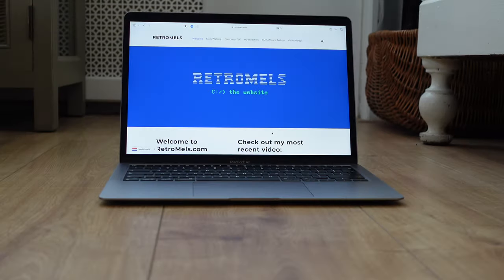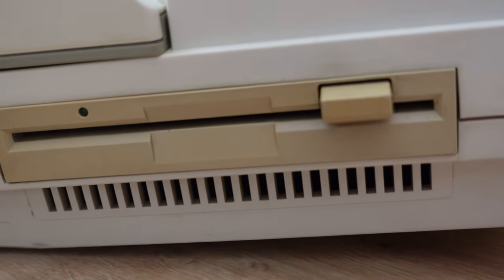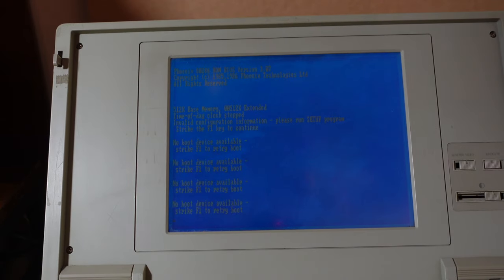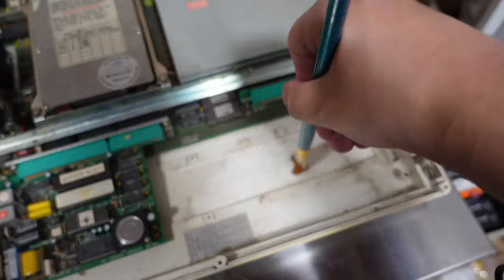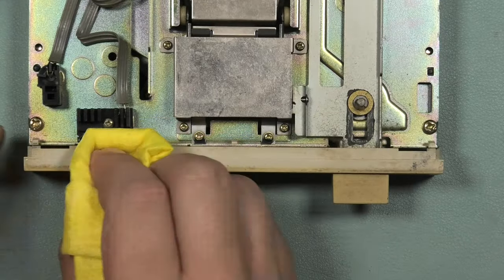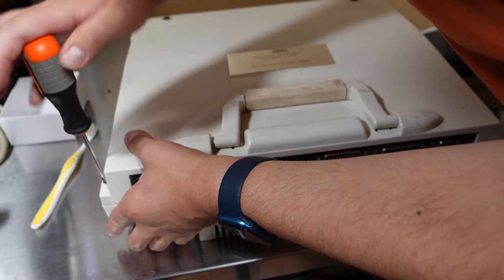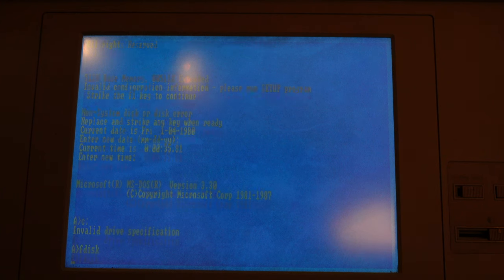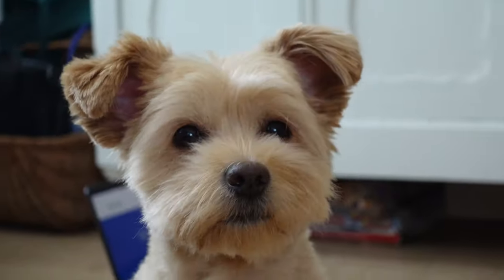Messing with a GINORMOUS vintage Laptop |Computer TLC episode 8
In this video we take a look at the Limited Quartz